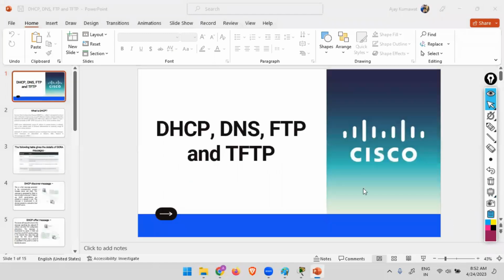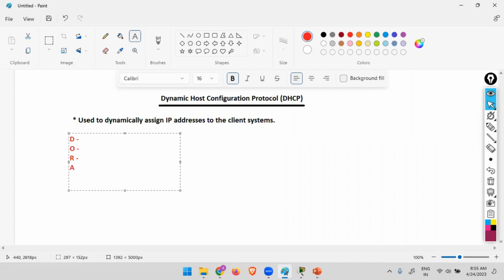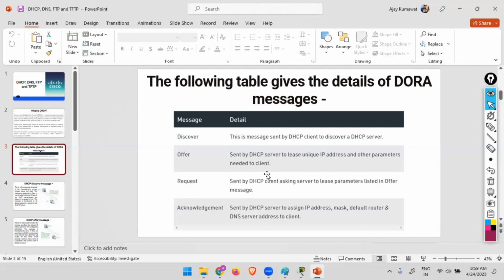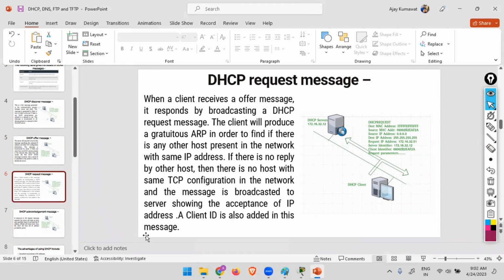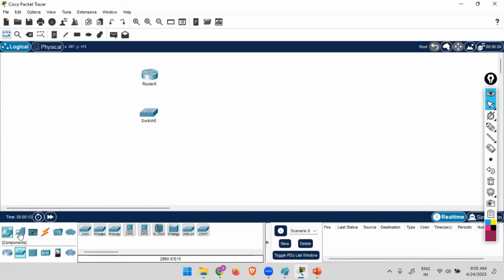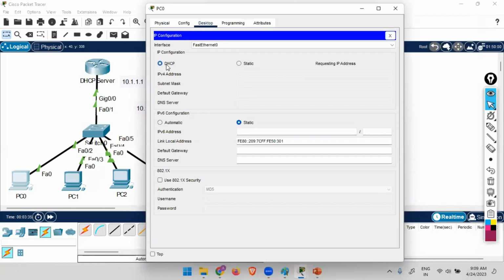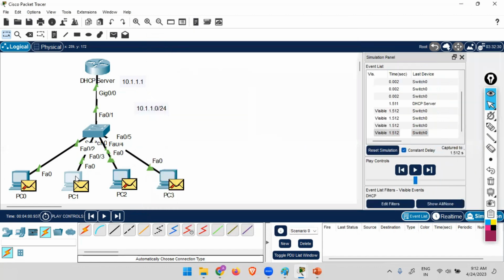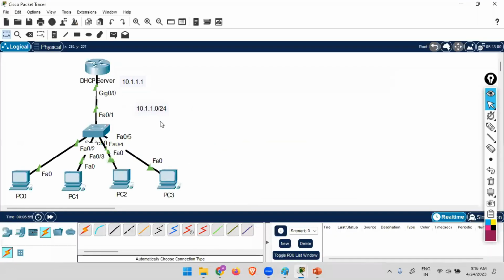48. DHCP | CCNA 200-301 v1.1 | New CCNA Full Course | Ajay Kumawat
Welcome to another essential video in our CCNA 200-301 v1.1 series! In this episode, we explore Dynamic Host Configuration Protocol (DHCP), a crucial protocol for automating the assignment of IP addresses and other network configurations to devices on a network. DHCP simplifies network management by dynamically allocating IP addresses, reducing the risk of address conflicts. We will explain how DHCP works, its configuration steps, and practical applications in various network environments. By the end of this video, you'll have a comprehensive understanding of how to implement and manage DHCP in your network.